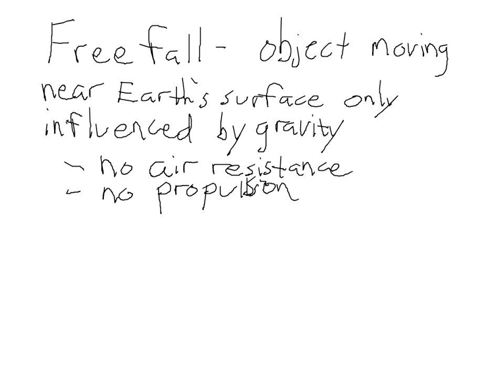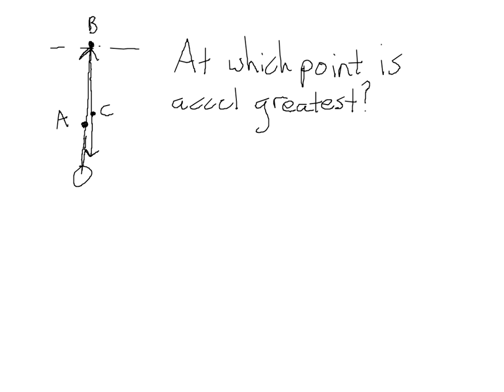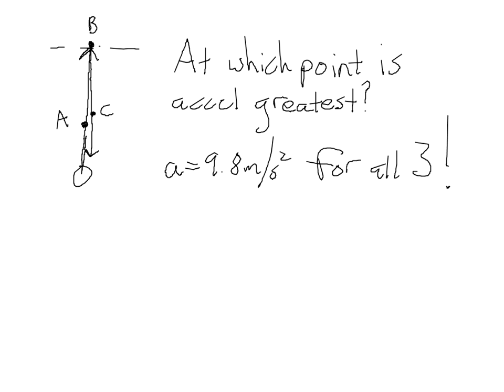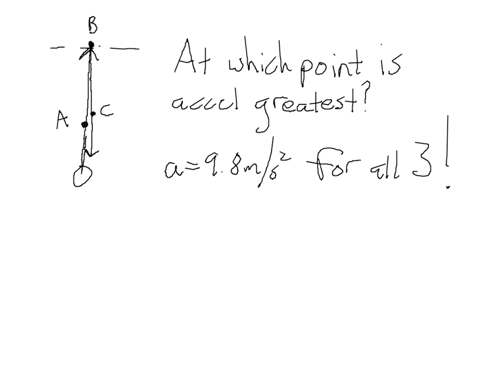Intro Physics lesson - Freefall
Introductory Physics lesson on freefall - the motion of an object that is falling in the presence of gravity but without air resistance or other forces acting on it. You should be familiar with the kinematic equations of motion before watching this lesson.